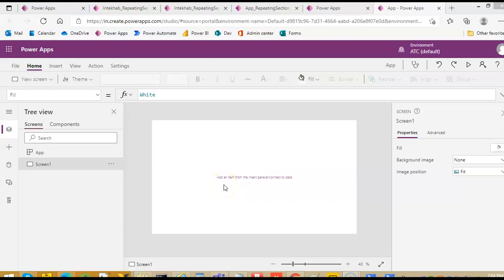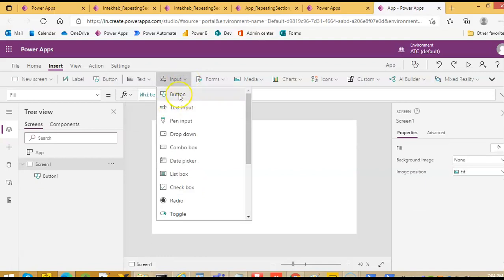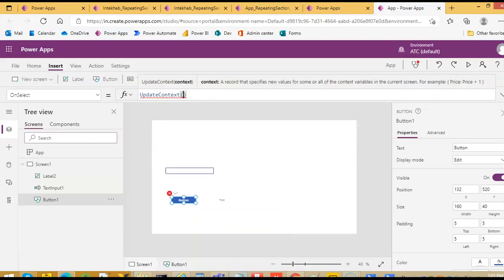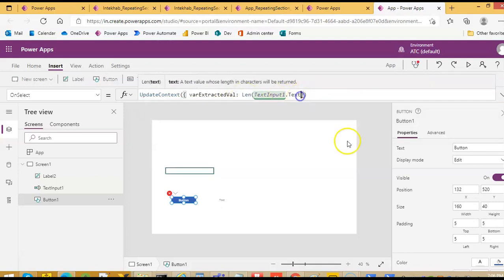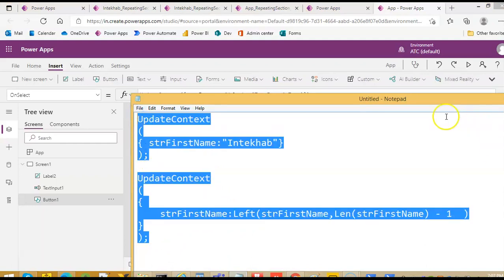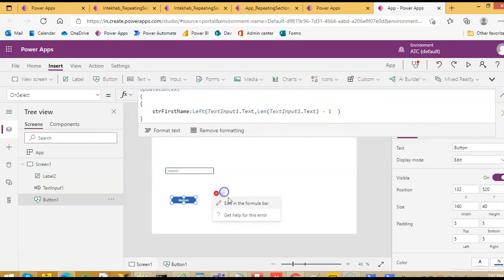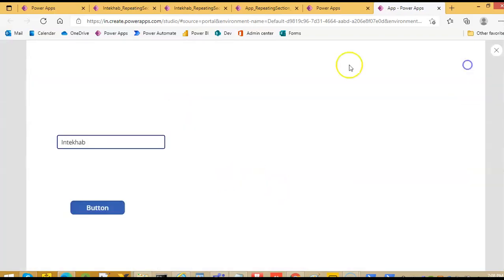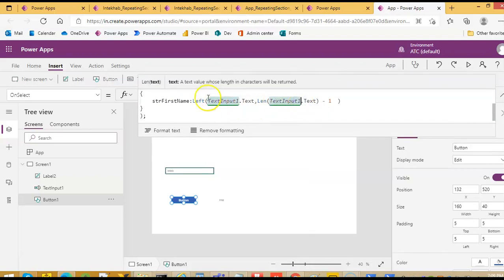Lesson83 - Repeating Section Len and Left - Power Apps 1000 Videos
Description - This Video Covers Repeating Section Len and Left